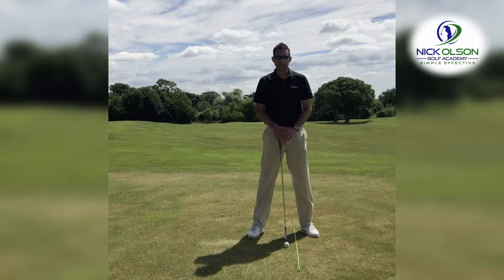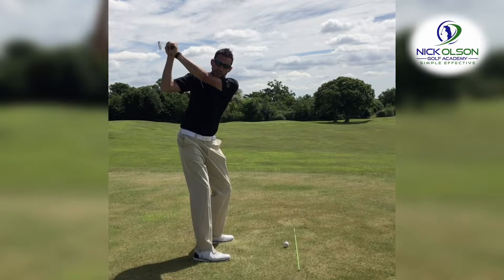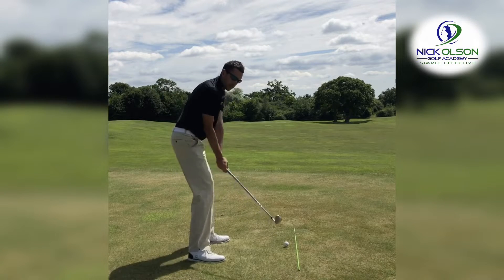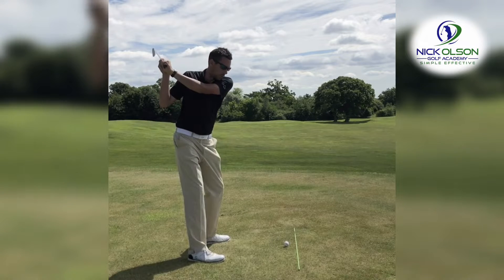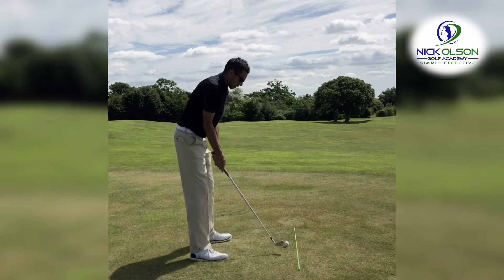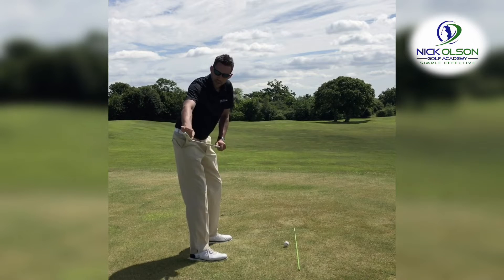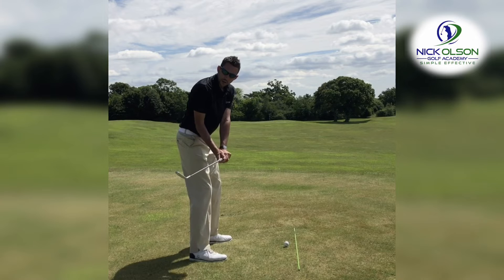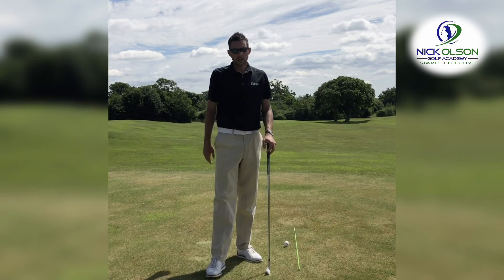GOLF COACHING DRILL SERIES- #7 TAKEAWAY & CLUB-FACE ALIGNMENT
Improve your takeaway and as a result ball striking by improving your club-face alignment at takeaway. Use this simple drill to help.